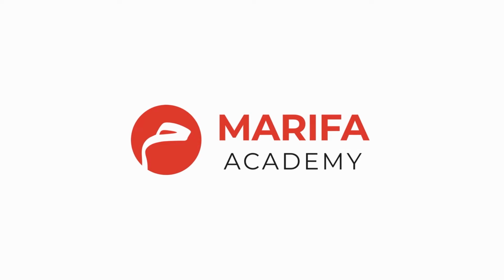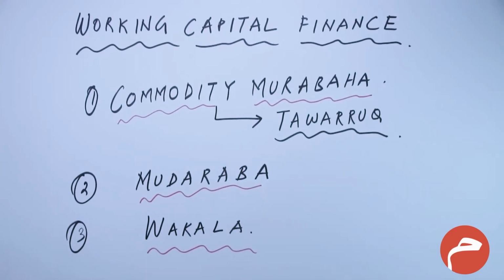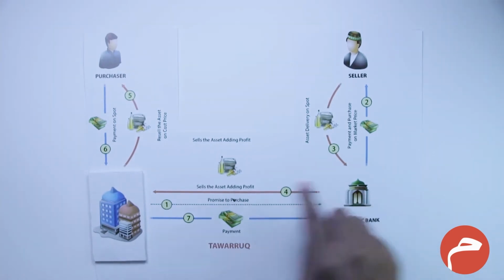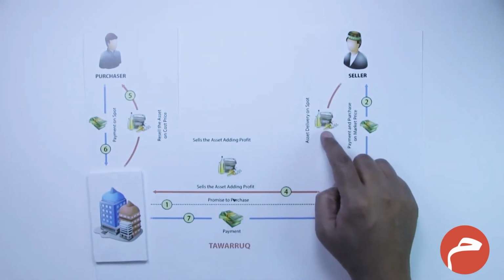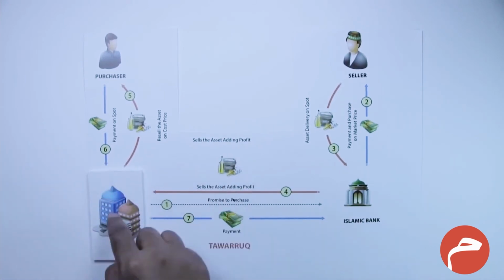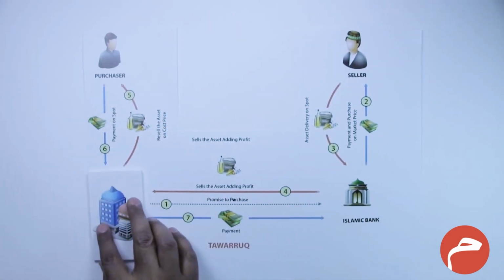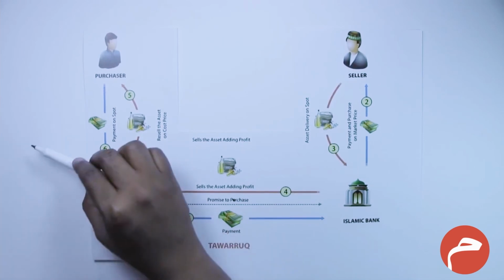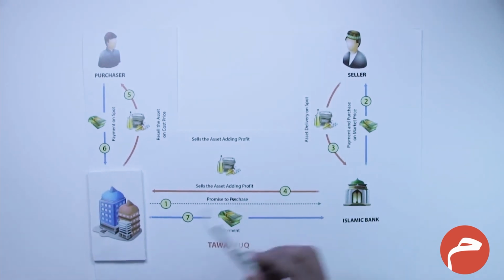Working Capital-Commodity Murabaha: Lesson - 5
This lesson covers how Commodity Murabaha structure is used to provide Working Capital Finance to corporates.